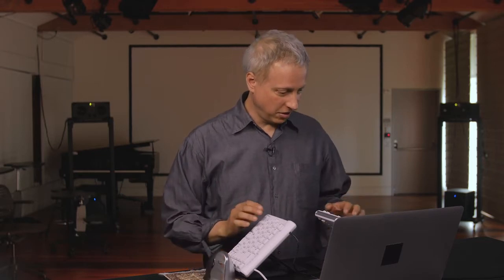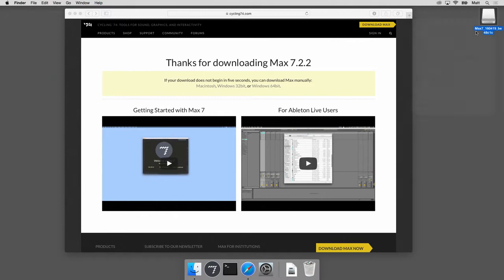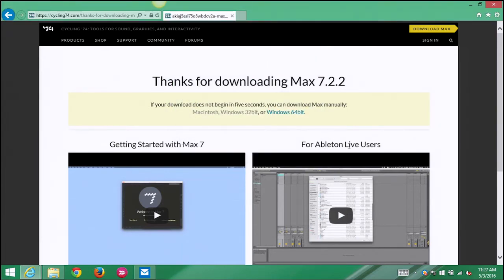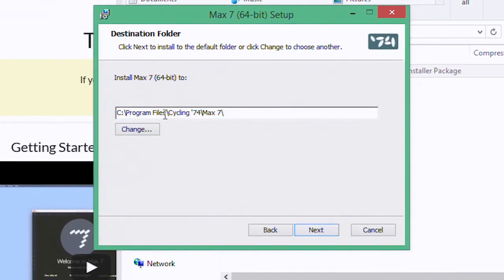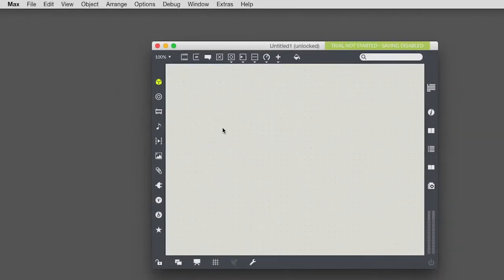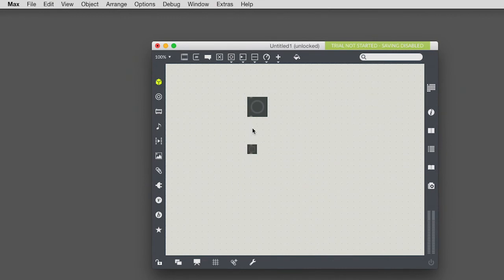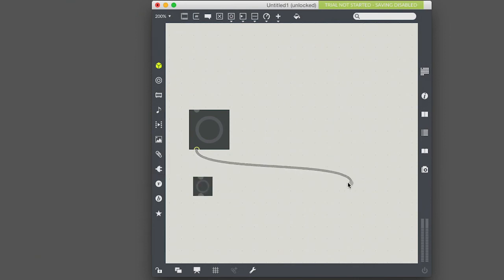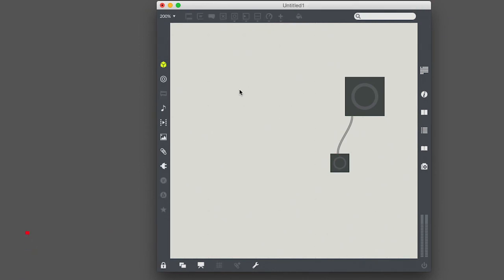Getting Started With Max/MSP | Kadenze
Stanford professor and Kadenze instructor Matt Wright walks you through the building blocks of Max/MSP, and provides a step-by-step tutorial on how to install the software.

Max programming, like most interesting topics, has deep aspects and shallow aspects. This course will largely focus on the deep aspects: principles, concepts, techniques, and theory. If you understand these underlying aspects, your capacity to create in Max will deepen exponentially.